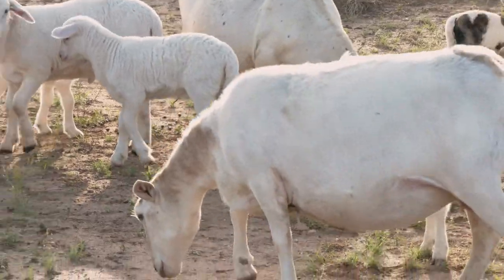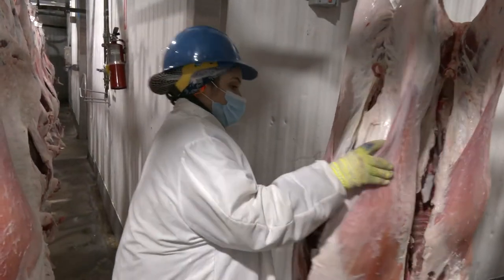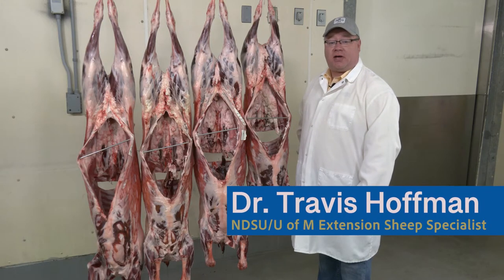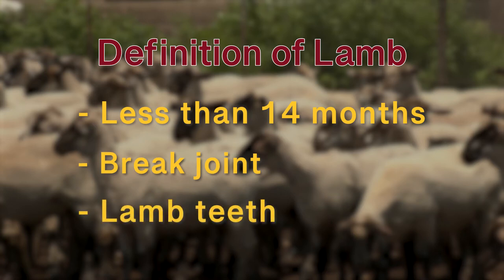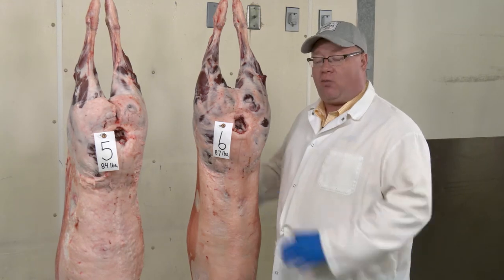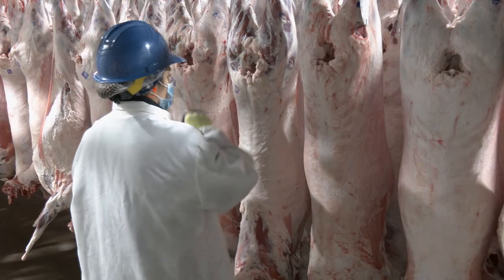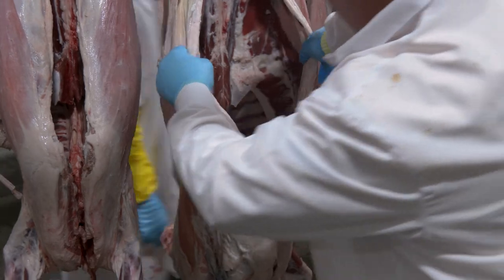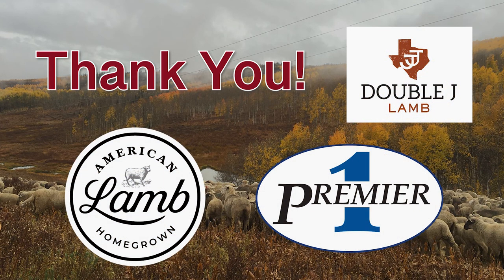Lamb Quality Video Series: Lamb Quality Grading